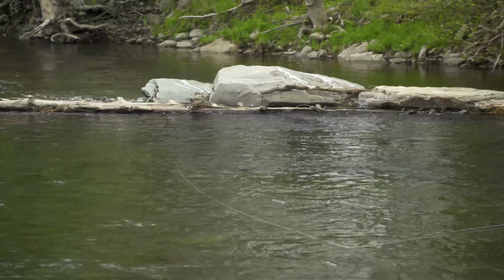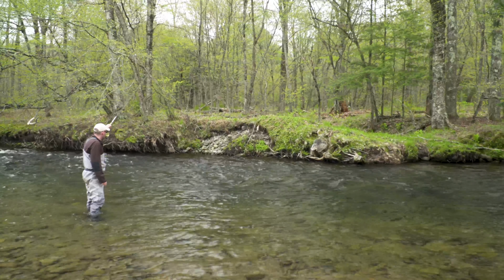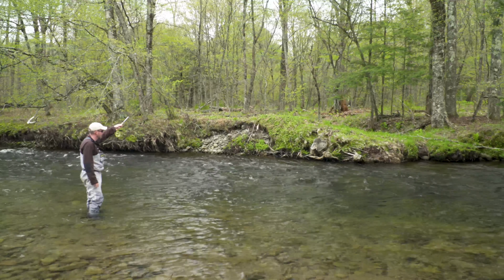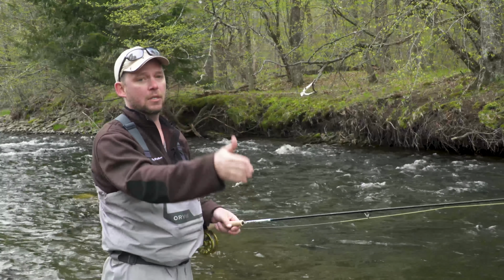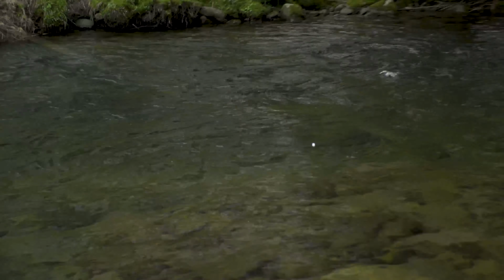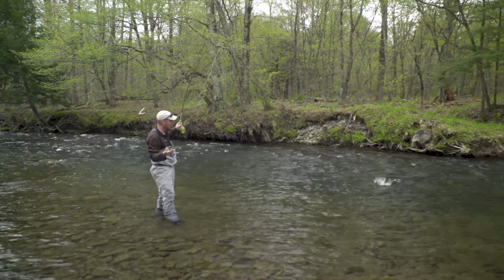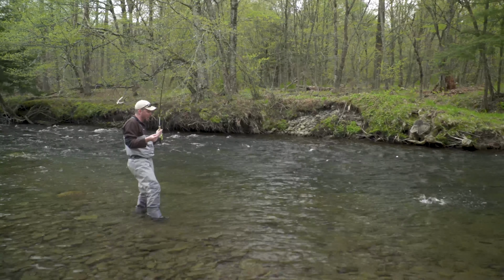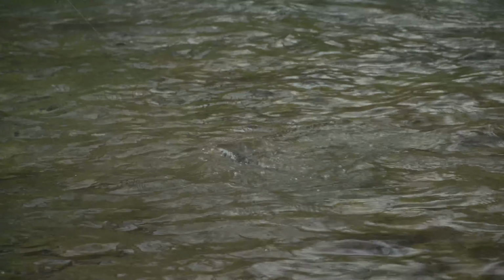Raising Your Rod Tip To Catch More Trout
Mark Melnyk discusses raising your rod tip at the end of retrieve or swinging of a fly. Often trout have followed your fly and raising the rod tip will trigger a strike! Need some fly fishing equipment? For all your fly fishing needs FishUSA